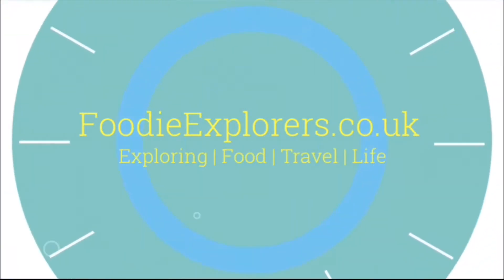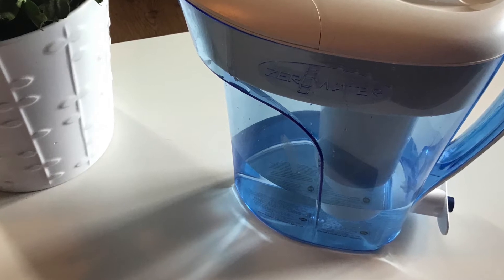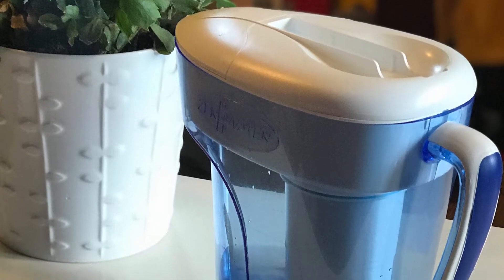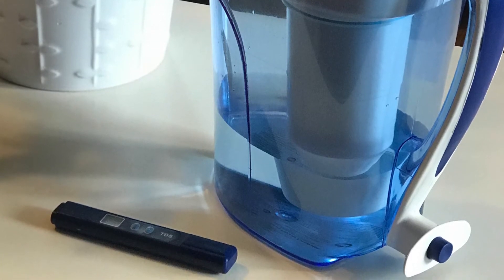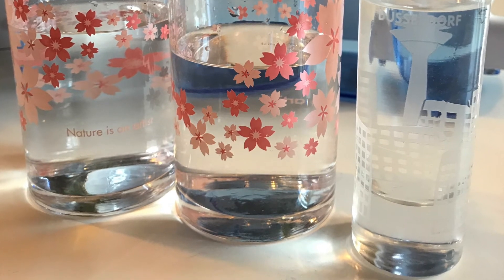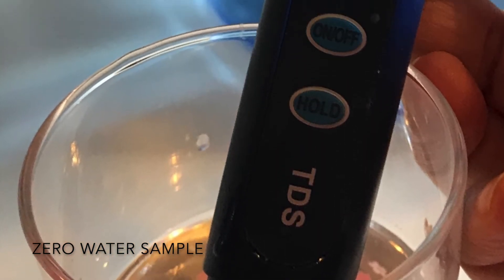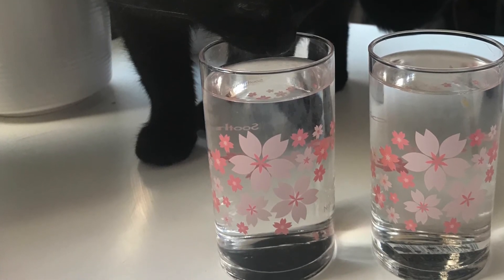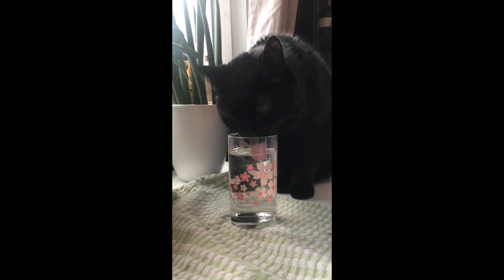Foodie Explorers Zero Water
Foodie Explorers, and Fred, test Zero Water filtered water